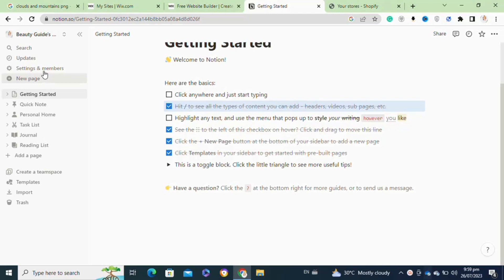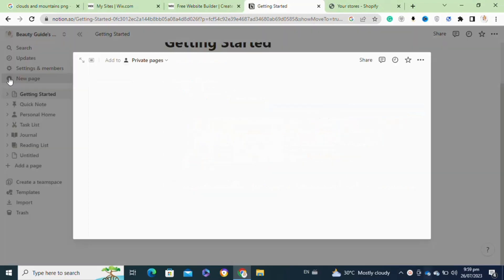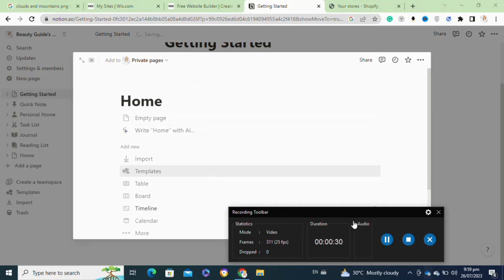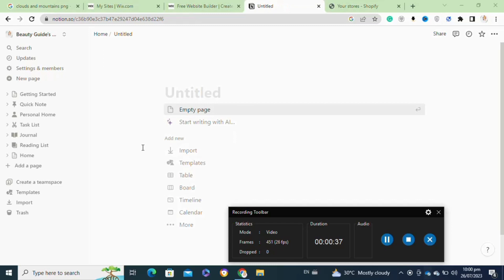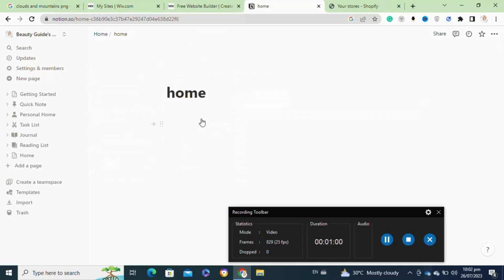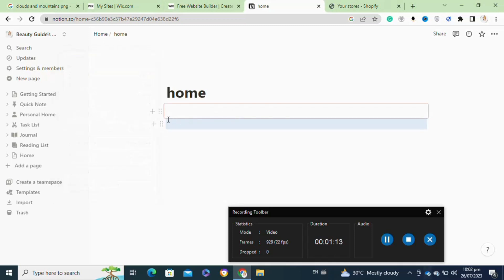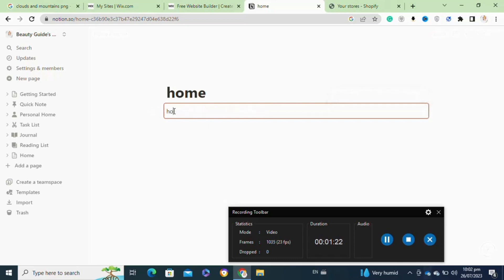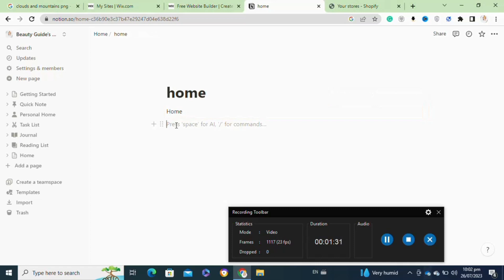CREATE SIDEBARS ON NOTION! (FULL GUIDE)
Welcome to our comprehensive guide on how to create sidebars in Notion! If you're looking to organize your Notion workspace more effectively, adding sidebars can be a game-changer. Whether you're a student, a professional, or just someone who loves staying organized, we've got you covered!

0:00 INTRO
0:07 TUTORIAL